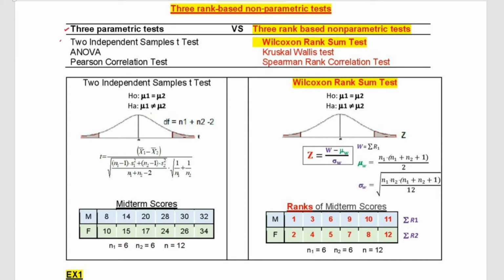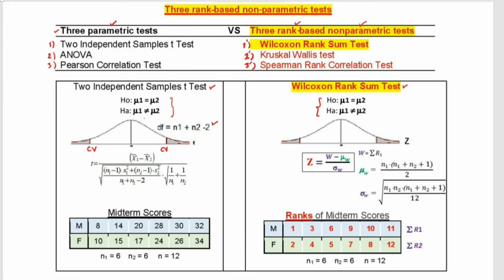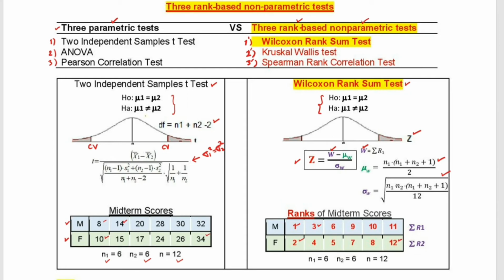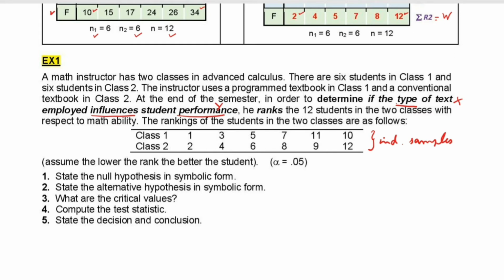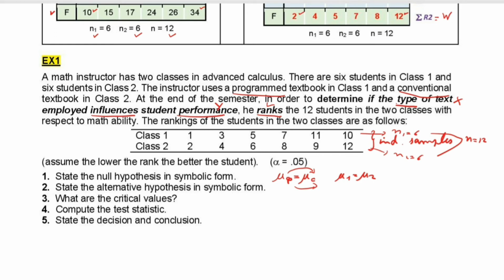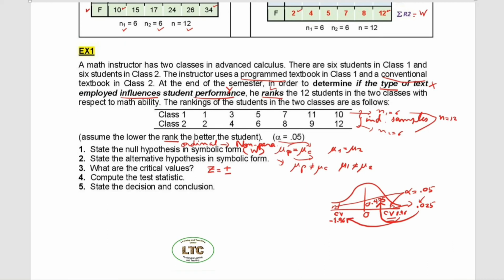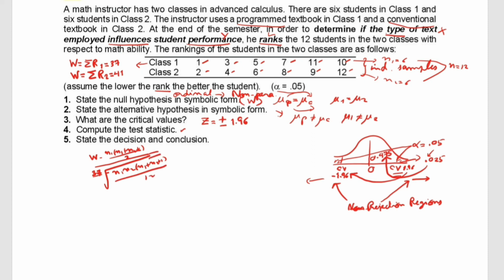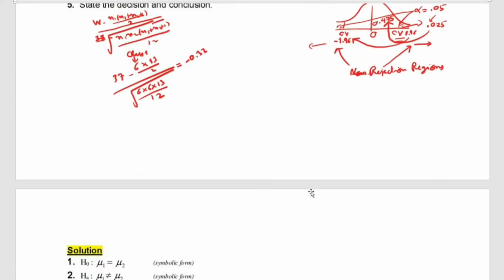Wilcoxon Rank-Sum Test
Statistics, Mann-Whitney Wilcoxon Rank-Sum Test, Data Analysis